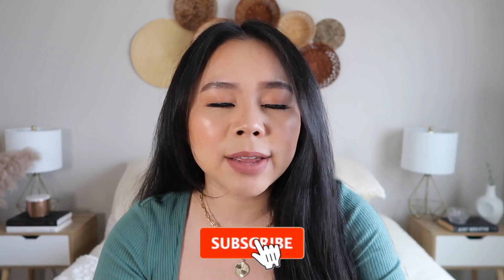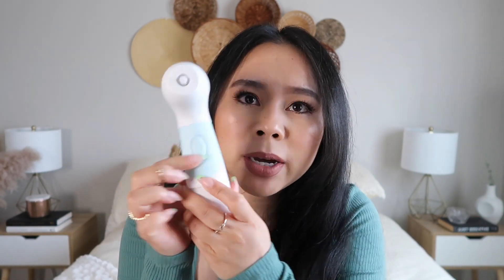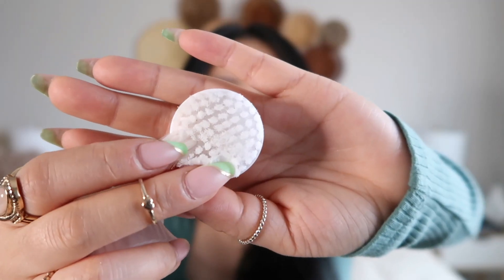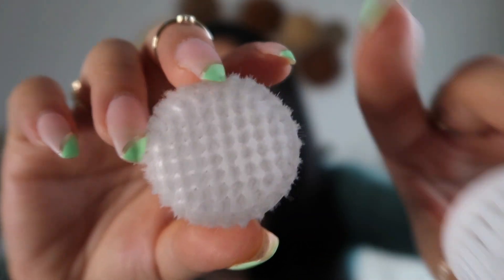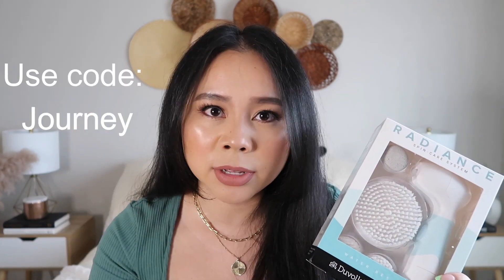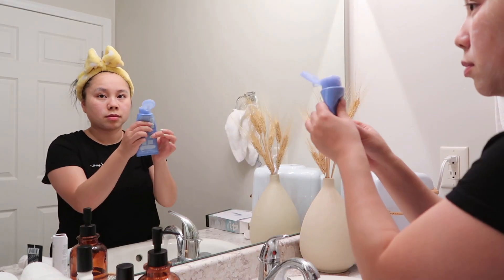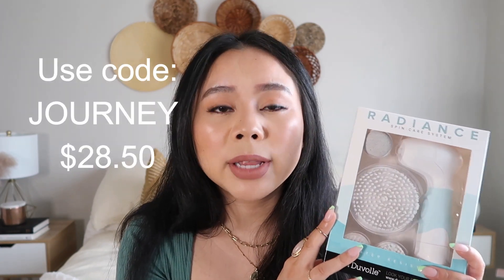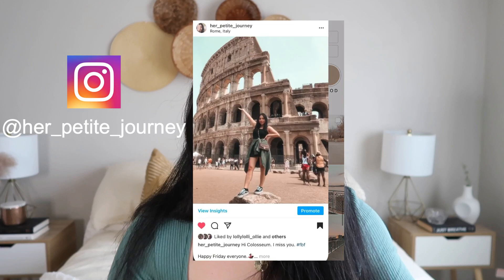SHOCKING first night RESULTS | Duvolle Radiance Spin-Care System Review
Your Radiance Spin-Care System: $28.50

LET'S BE FRIENDS!